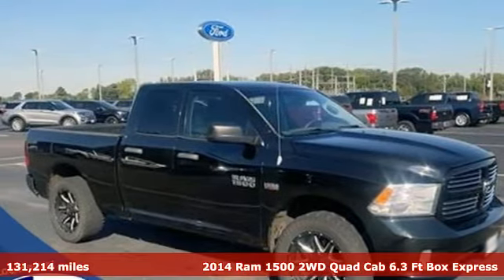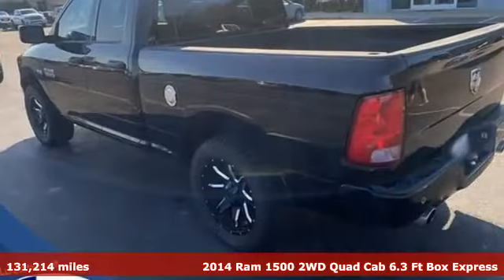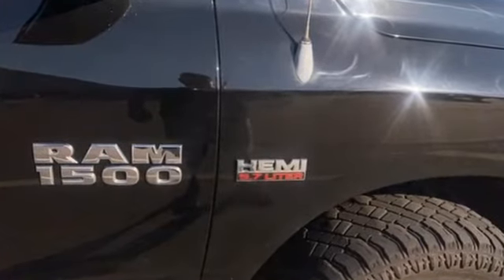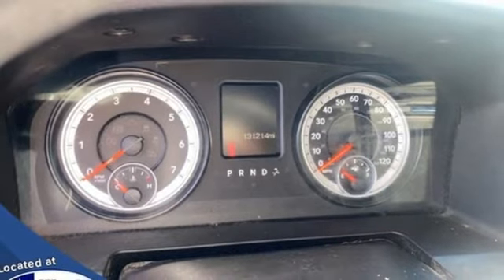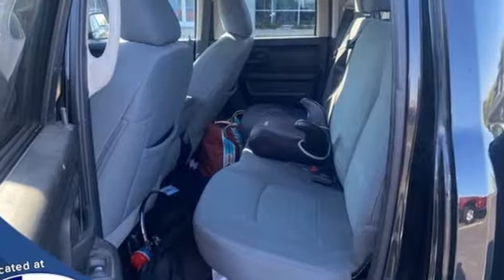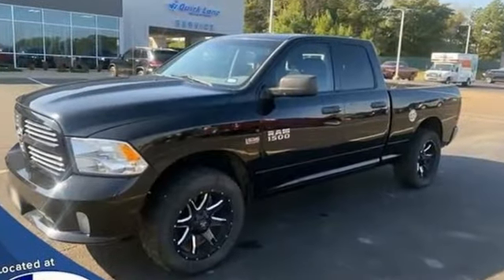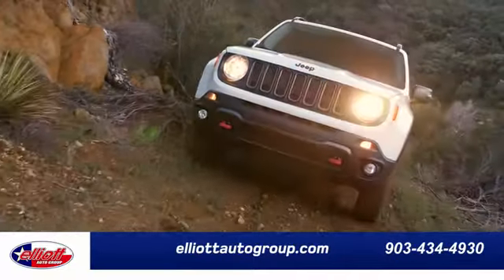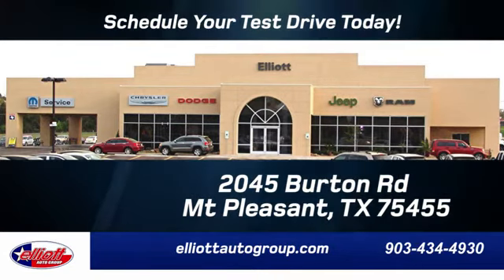Used 2014 Ram 1500 Mt Pleasant TX Sulphur Springs, TX F9715F - SOLD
Year: 2014
Make: Ram
Model: 1500
Trim: Express
Engine: HEMI 5.7L V8 Multi Displacement VVT
Transmission: 6-Speed Automatic
Color: Black
Interior: Diesel Gray/Black
Mileage: 131214
Stock #: F9715F
VIN: 1C6RR6FT4ES113499
**LOCAL TRADE-IN - NEVER A RENTAL**, **KEYLESS ENTRY**, **BLUETOOTH HANDS-FREE CALLING**, **V8**, **UPGRADED WHEELS**.brbrBlack Clearcoat 2014 Ram 1500 Express RWD 6-Speed Automatic HEMI 5.7L V8 Multi Displacement VVTbrbrThis vehicle is located at Elliott Auto Group in Mt. Pleasant but can be made available upon request. Price includes all dealer discounts. The price listed is the lowest available price. It does not include tax, title, license, or documentation fees ($150). We are located just west of Titus Regional Medical Center on the I-30 frontage road. Recent Arrival!

Address:
2055 Burton Rd.